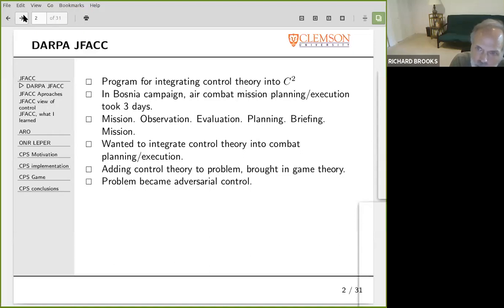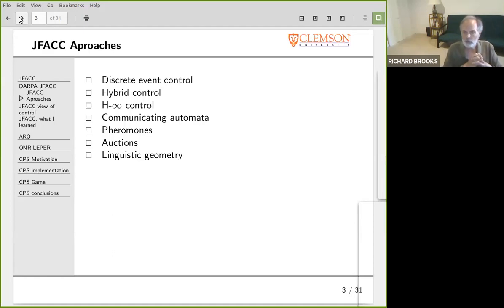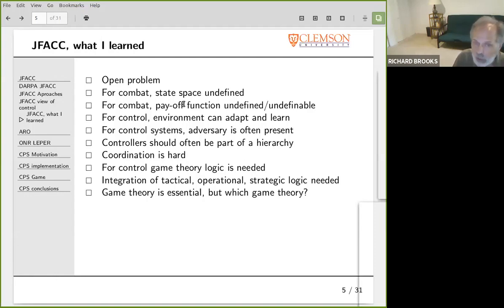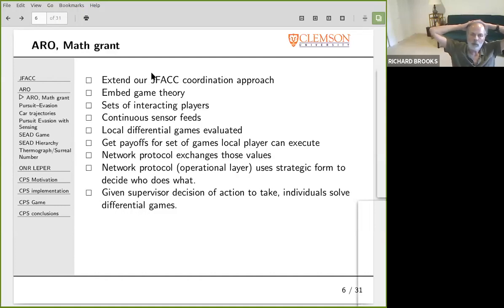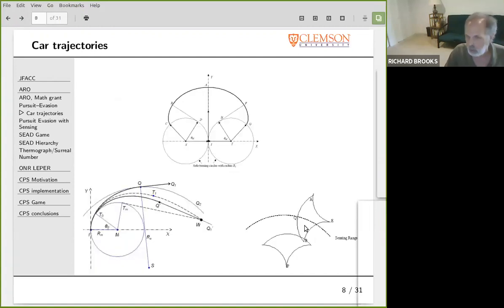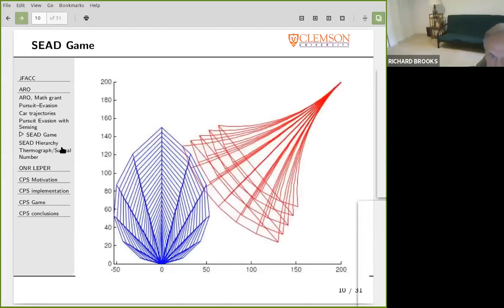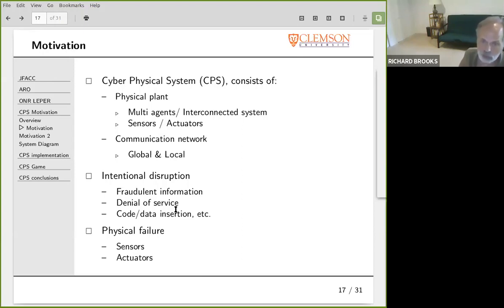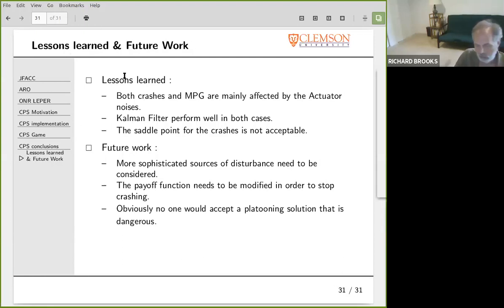Richard R. Brooks - Autonomous Systems Need to be Designed using Game Theory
In designing an autonomous system there are two possible approaches: (1) create a model of how everything is expected to work, use that for design and implementation, and hope for the best, or (2) assume that things will break, that some portions of the system will be unpredictable, and assume that some participants will try to game the system for their own advantage. This talk takes the second approach.
     It builds on over 20 years of research funded by DARPA, ONR, AFOSR, OSD, NIST, US State Dept., NSF, and industry. We consider autonomy in combat systems and automotive applications. The case is made that control systems in these environments need to anticipate, and plan for, actions by others that counter the control systems’ goals. Examples are given that range from air combat in Bosnia to driving on highways.